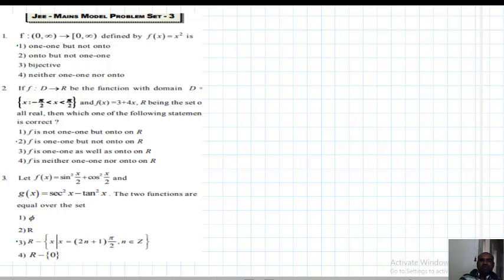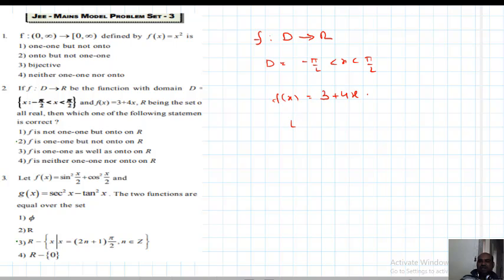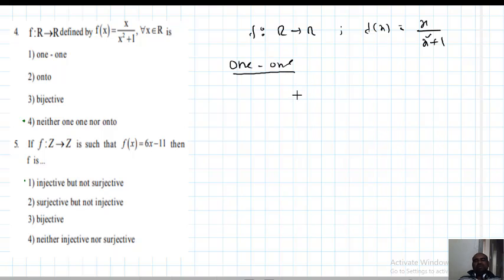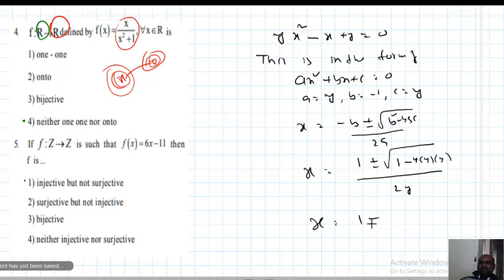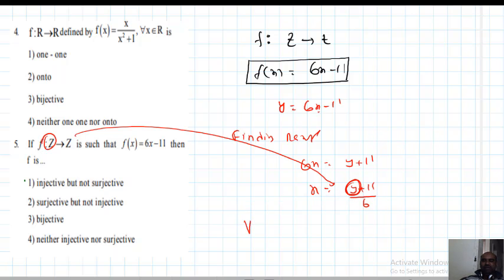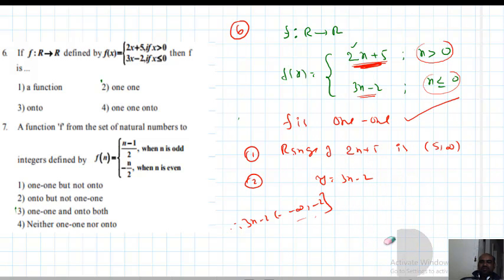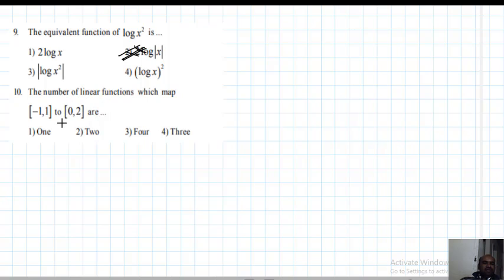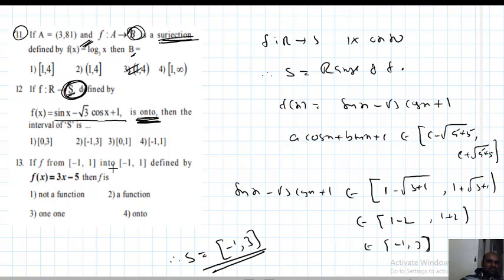FUNCTIONS PART 10